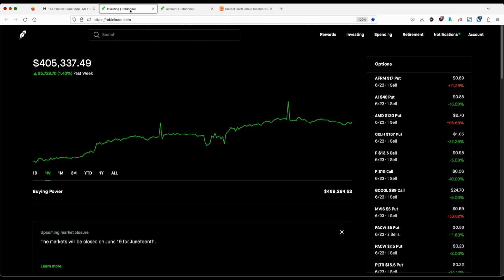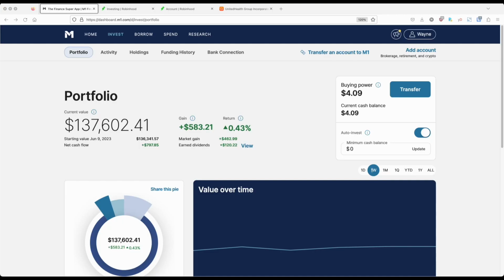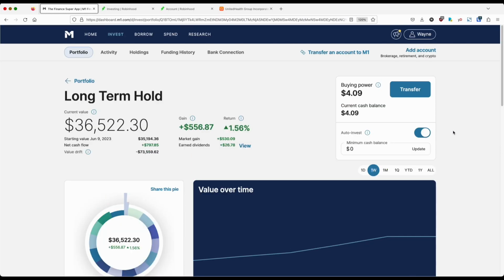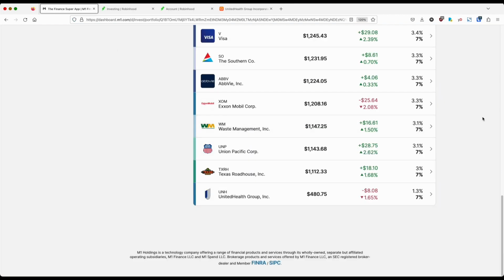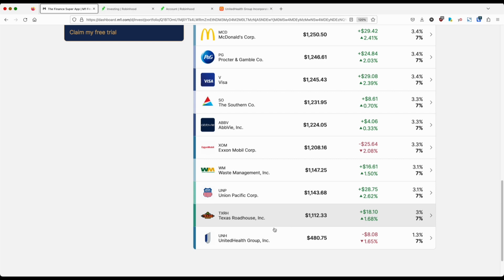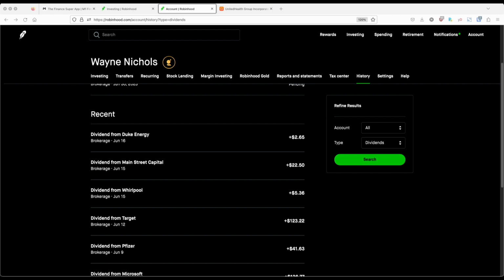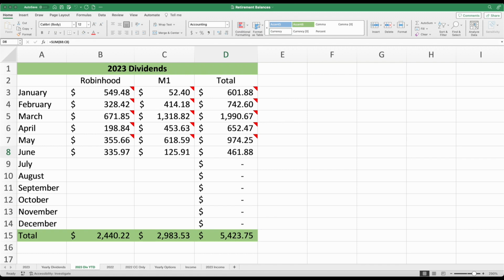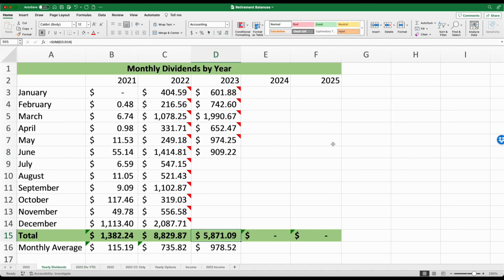My 542k Portfolio Has Finally Seen Green! | Week 24 Update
This week the all-time value of my Robinhood portfolio finally saw GREEN! I also added a new position to my M1 account: United Health Group ($UNH) - do you hold this stock?

00:00 - Robinhood Portfolio Performance
01:09 -  M1 Portfolio Performance
01:56 - New Stock Addition!
03:34 - Dividends in M1
04:31 - Dividends in Robinhood
05:38 - Dividend Total for June